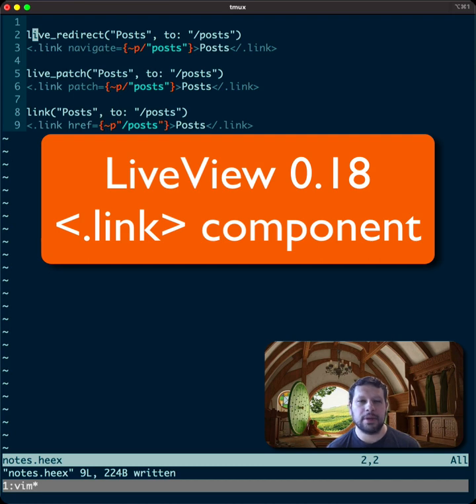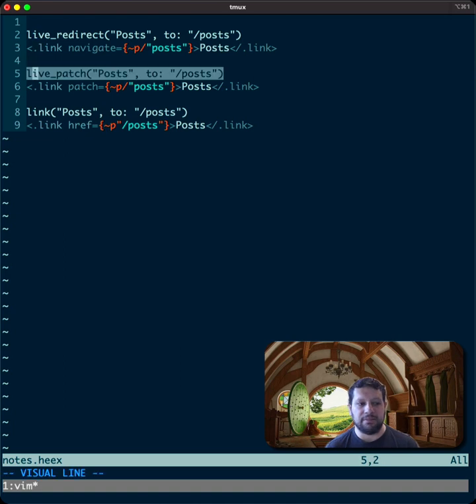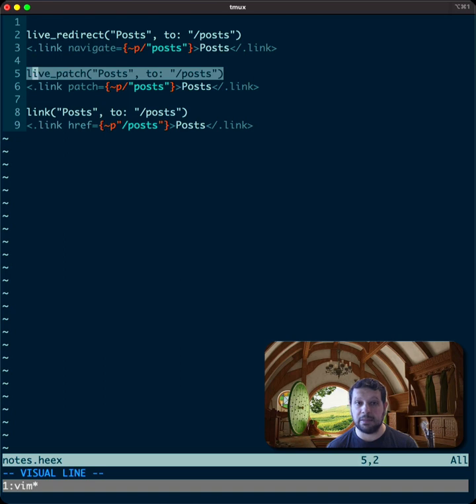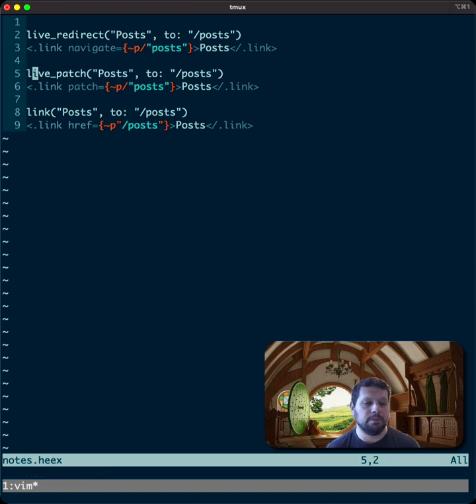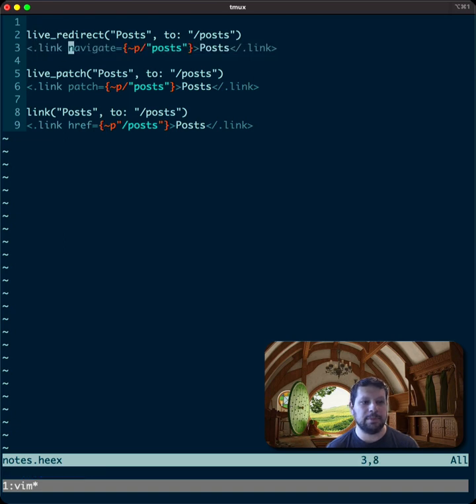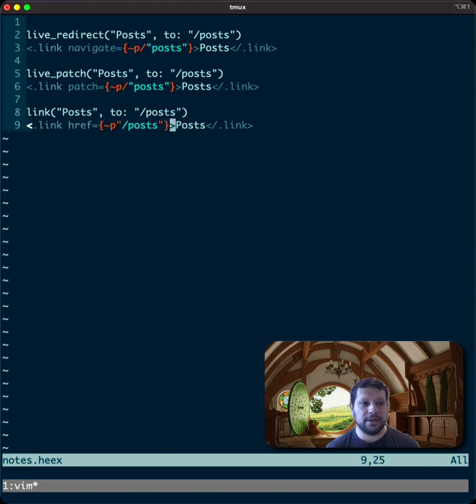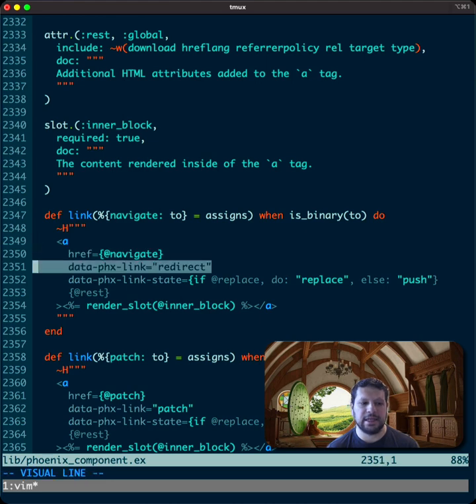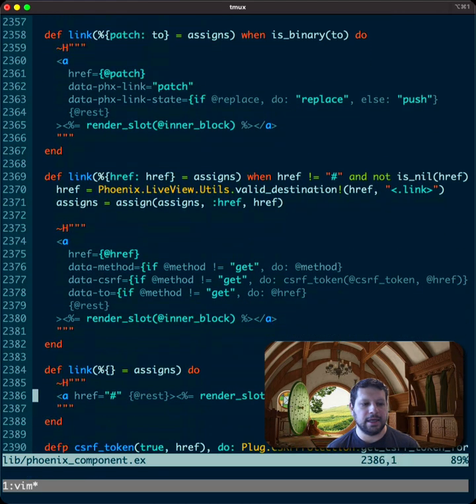Phoenix LiveView 0.18's link component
LiveView 0.18 consolidated `live_redirect/2`, `live_patch/2`, and `link/2` functions into a new `link` component:

- `live_redirect/2` is now a `link` with a `navigate={path}` attribute
- `live_patch/2` is now a `link` with a `patch={path}` attribute
- `link(text, to: path)` is now a `link` component with `href={path}` attribute

I like how those are consolidated!